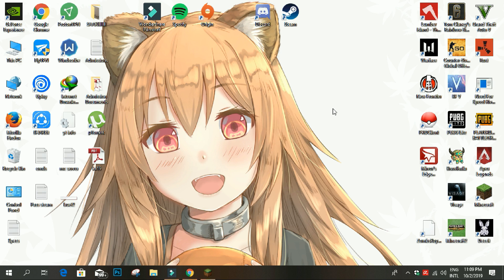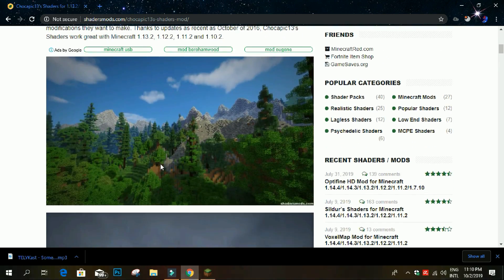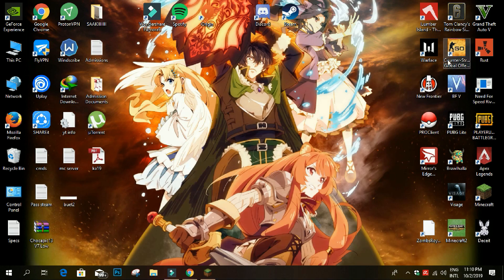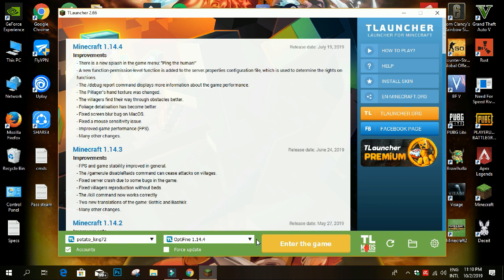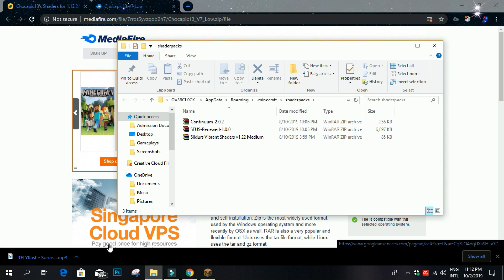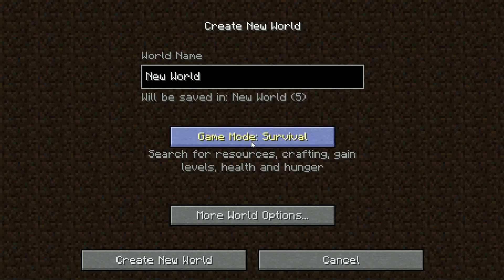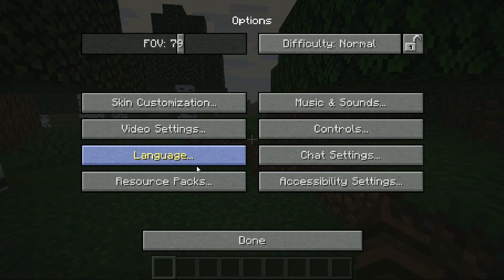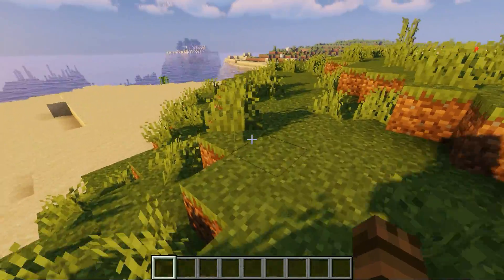How to install shaders without manual Optifine installation [TLauncher]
Hello Potatoes! Here's how you install shaders on TLauncher without optifine/forge. The only thing you will be needing is TLauncher.  It comes with OptiFine pre-installed.

Copy the compressed shader file to the directory demonstrated in the video.